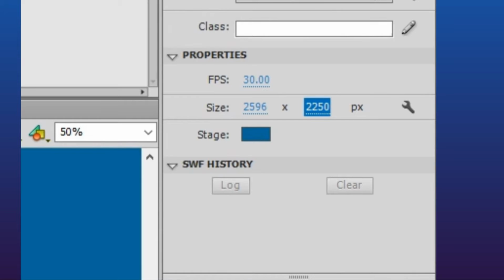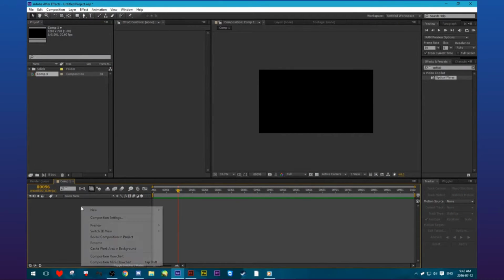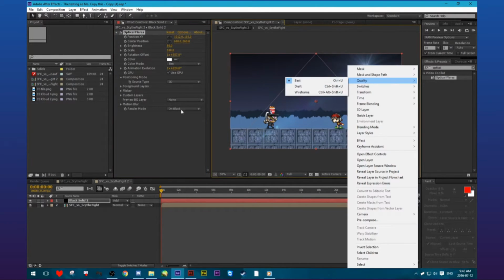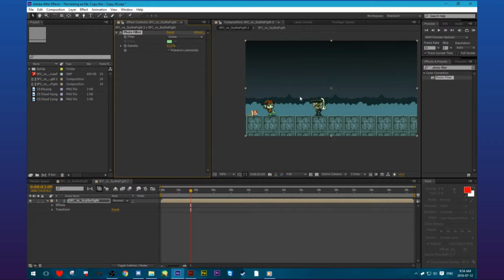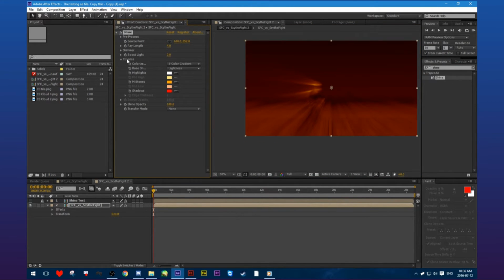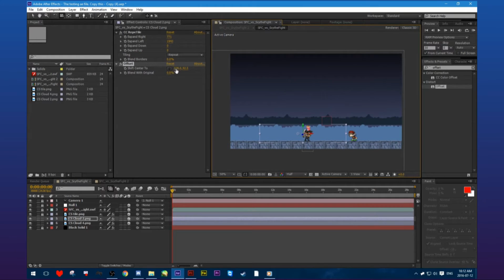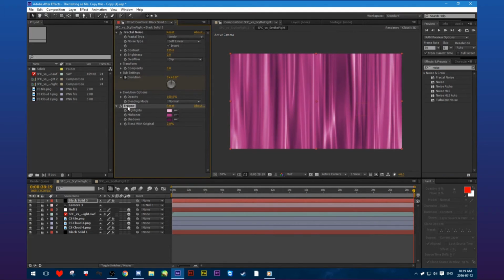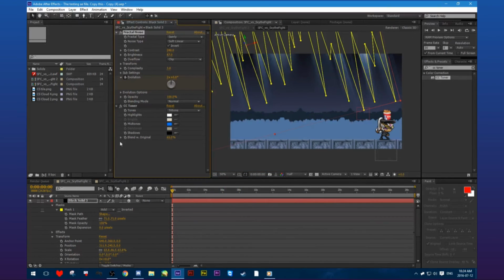7loco's AE Guide! Part 4: Extras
CC Subtitles still W.I.P
Please ask any questions you may have! 3D mapping next!